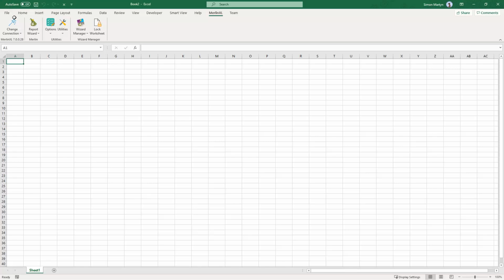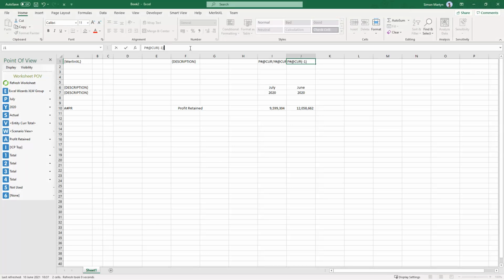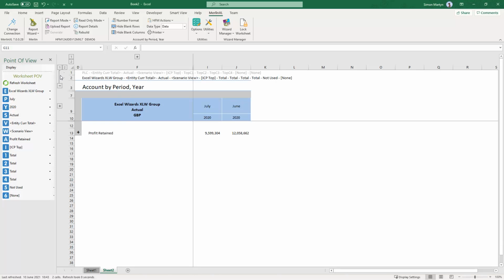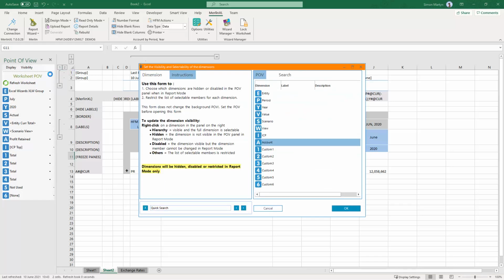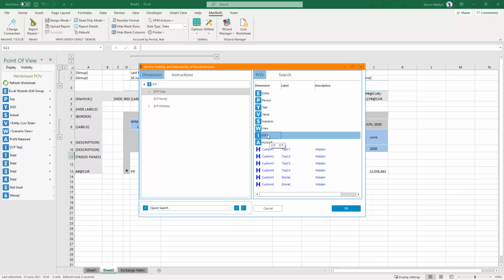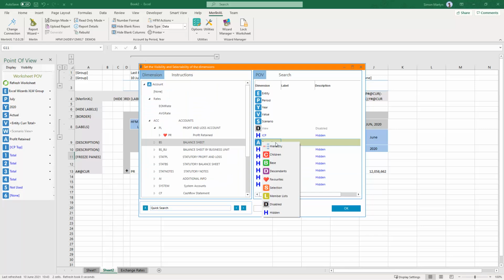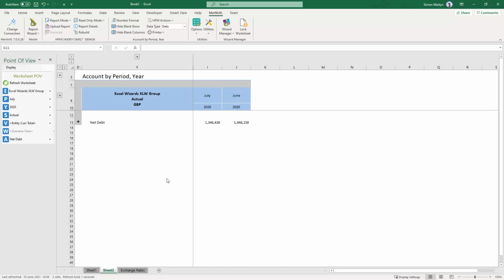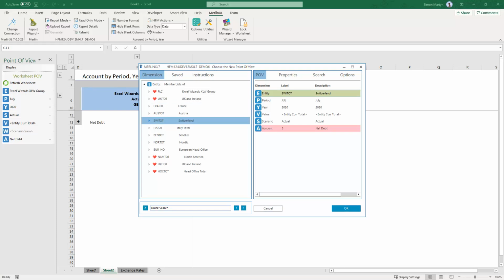Report Building: Add a new template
How to start a new report by downloading a report template